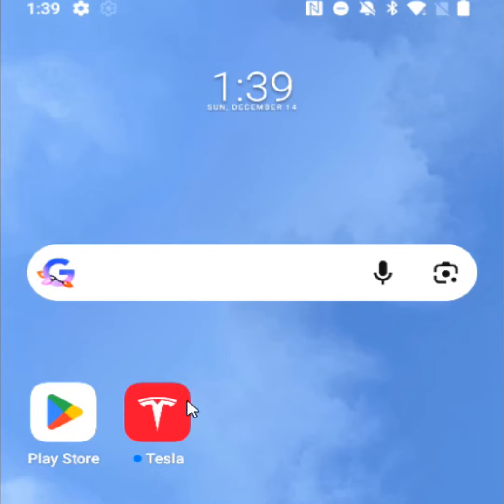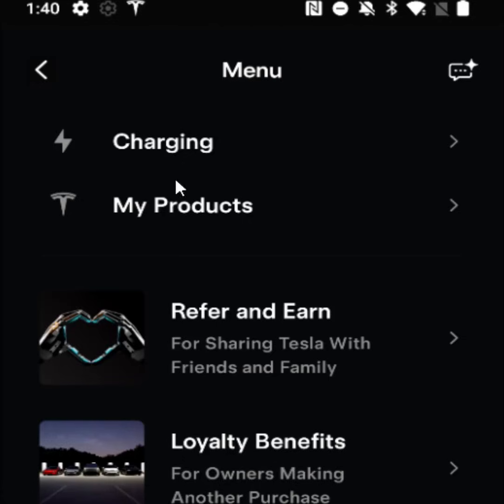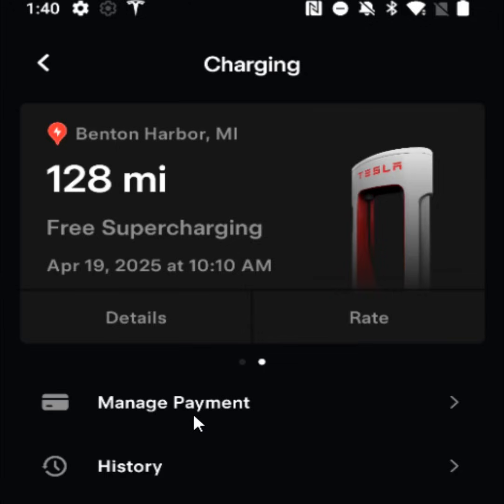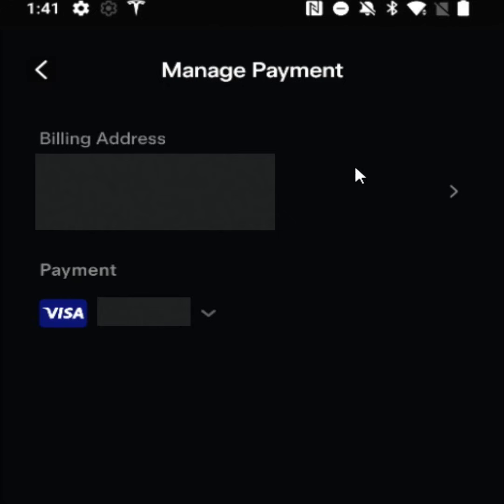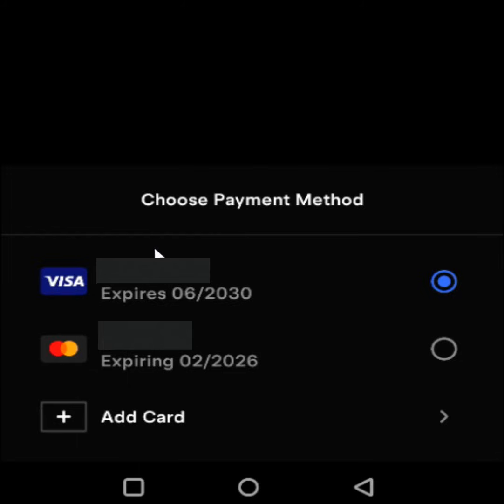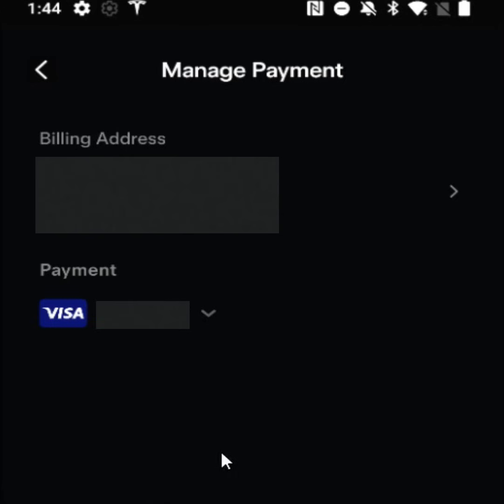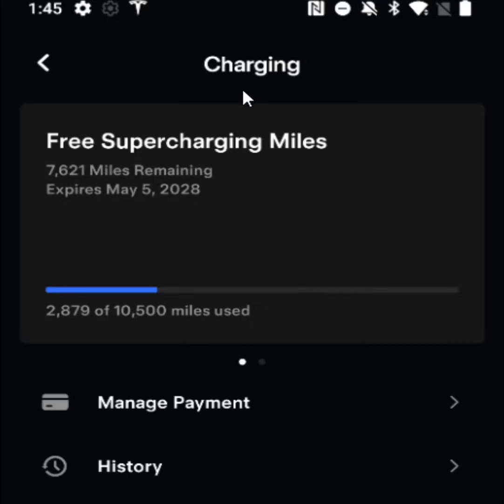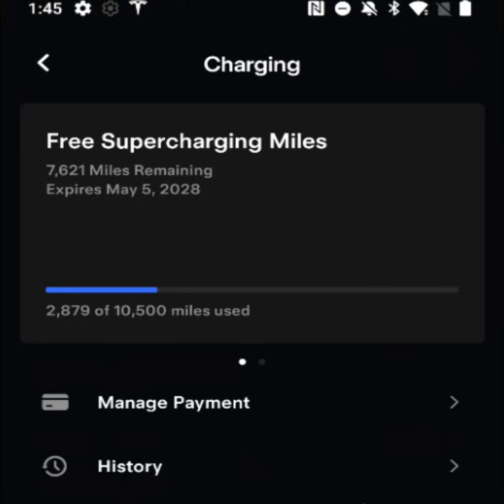How to Add or Change Payment Method for Tesla Supercharging Through Tesla App Tutorial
🚗 Tesla Supercharging Payment Setup Tutorial (2025) – Everything You Need to Know!

In this quick and easy step-by-step guide, I'll show you how to manage your Supercharging payments in the Tesla app. Whether you're a new Tesla owner or just need to update your info, this video covers:

- Accessing the Charging menu in the Tesla app (via the top-right menu or bottom tabs)
- Adding a new payment method or changing your existing one
- Updating or changing your billing address
- Checking which payment method is set as default (and how to switch it)
- Viewing your full Supercharging history, past sessions, costs, and receipts

No more surprises at the pump – make sure your card (or Tesla Credits) is ready for seamless charging!